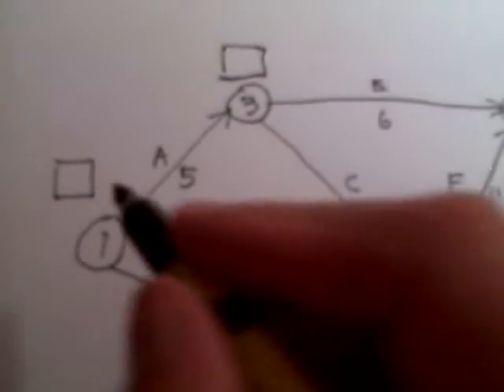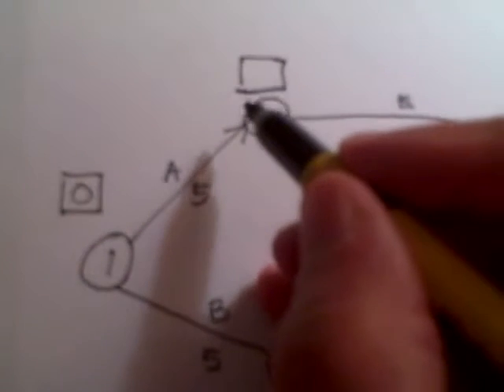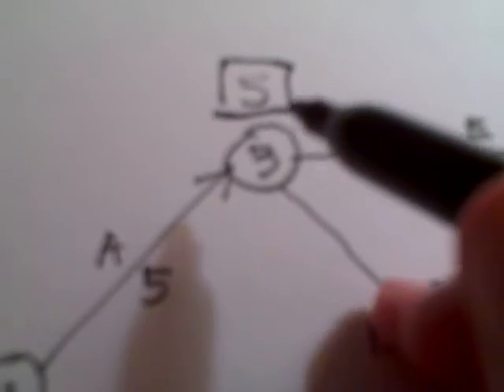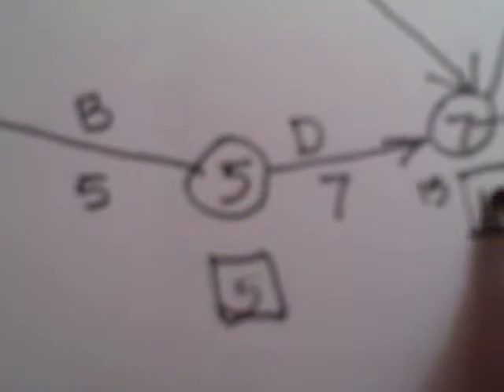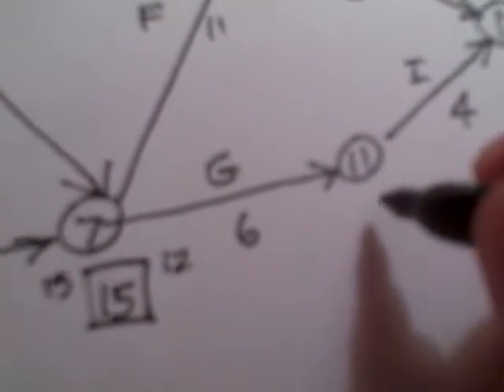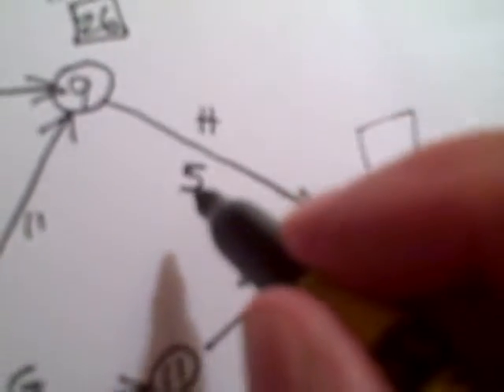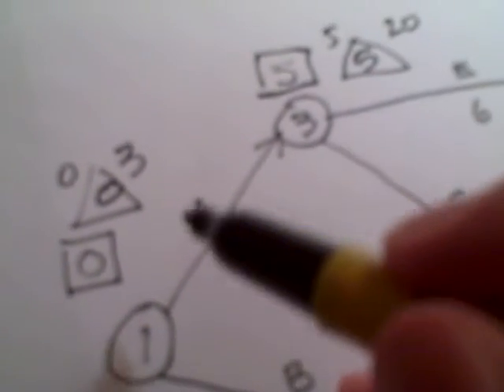Scheduling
Scheduling a network